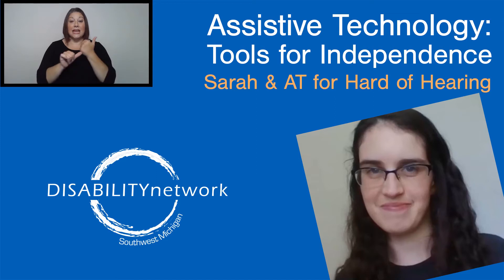AT: Hard of Hearing - Sarah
As part of our "Assistive Technology: Tools for Independence" we talked with Sarah about the AT she uses because she's hard of hearing.